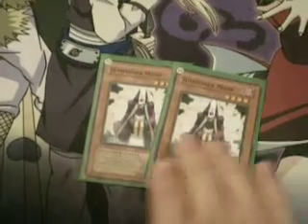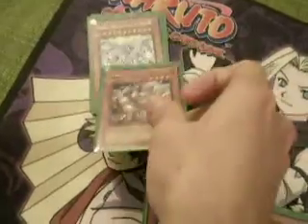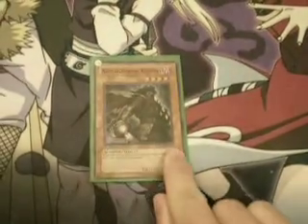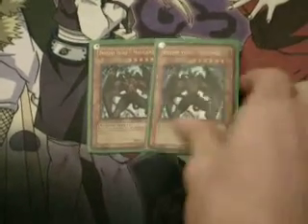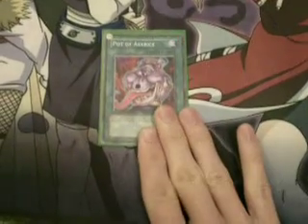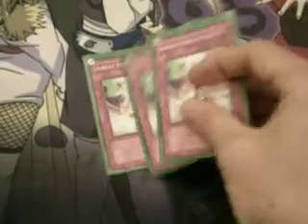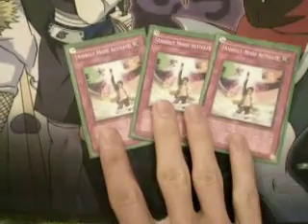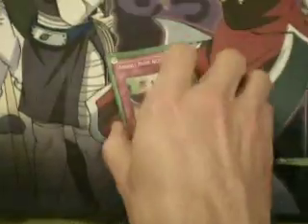Assault Mode Deck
*Class B*